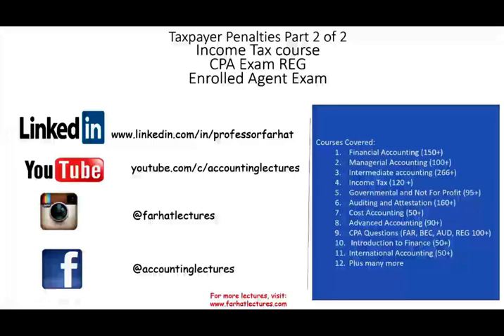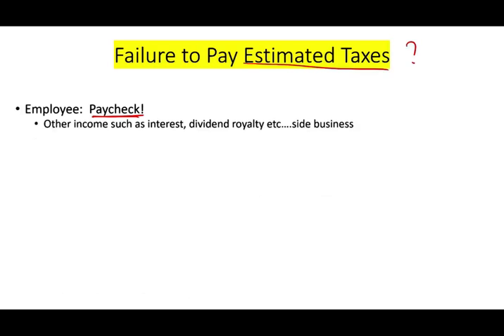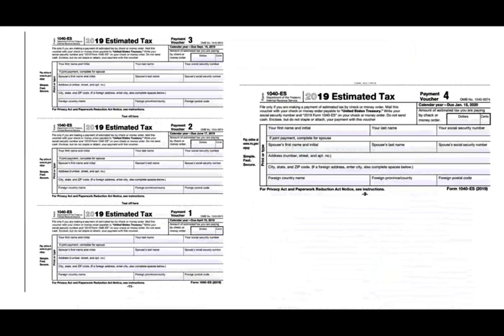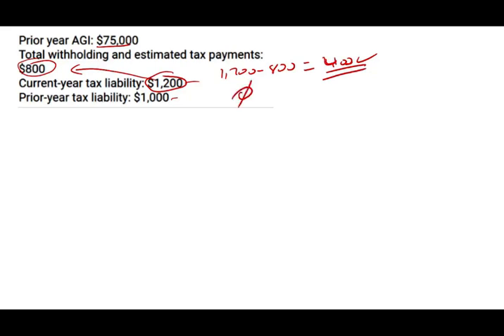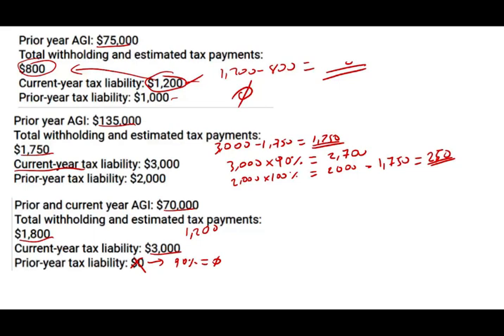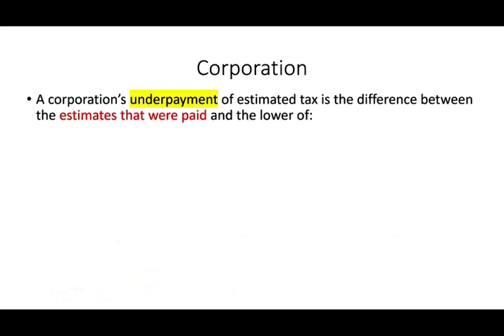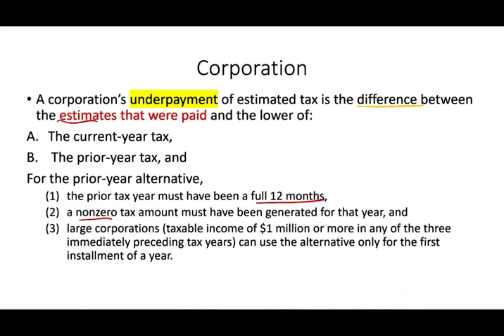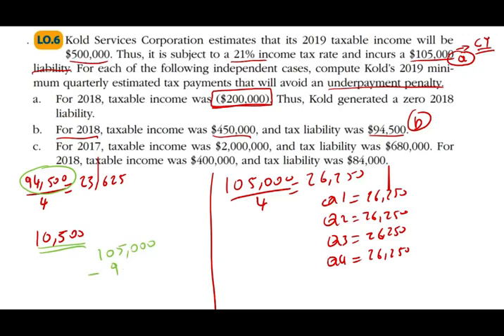Estimated Taxes: Penalty for Failure to Pay| CPA Exam REG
In this session, I explain failure to pay estimated taxes. Paying Estimated taxes is the method used to pay tax on income that is not subject to withholding. To calculate your estimated taxes, you will add up your total tax liability for the year—including self-employment tax, income tax, and any other taxes—and divide that number by four.